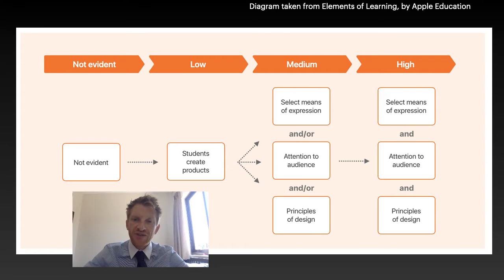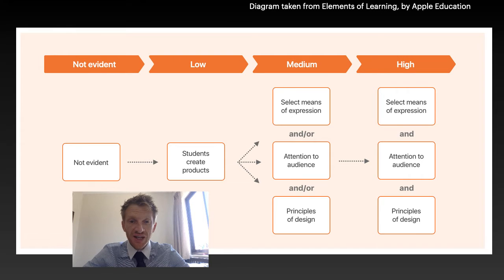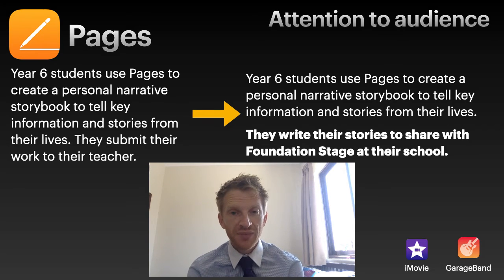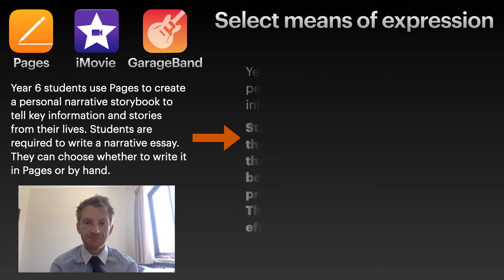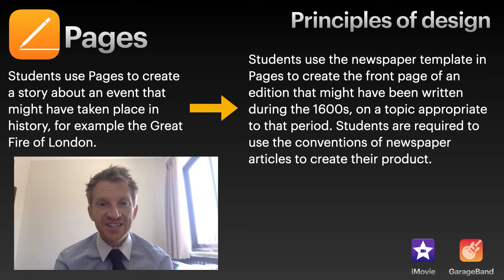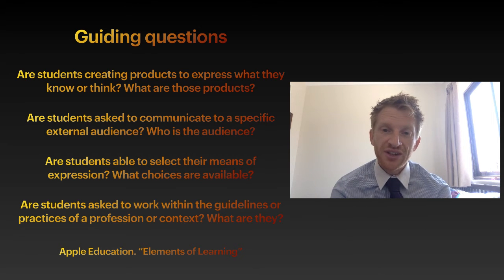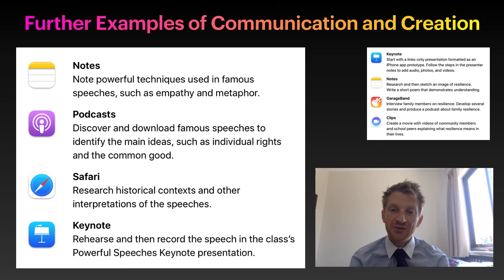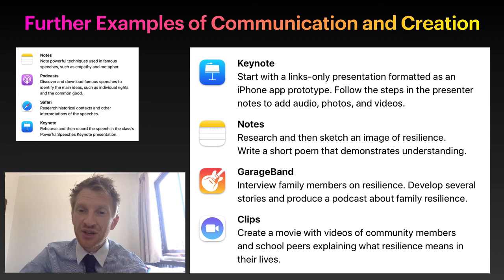Elements of Learning Communication and Creation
This video is based on the Apple eBook 'The Elements of Learning' available from the Apple Bookstore.